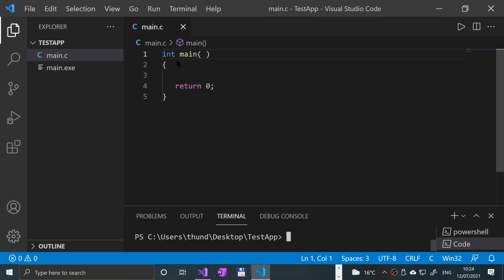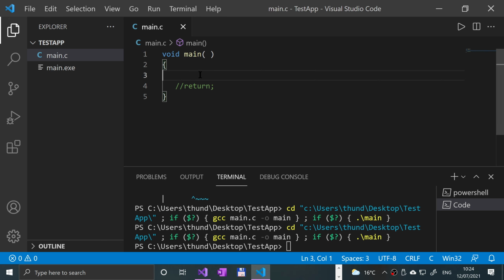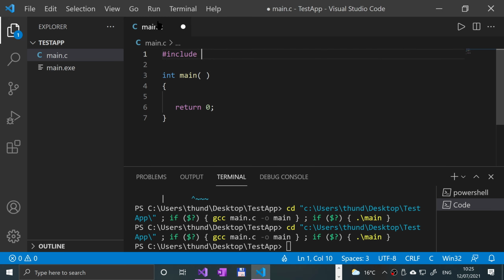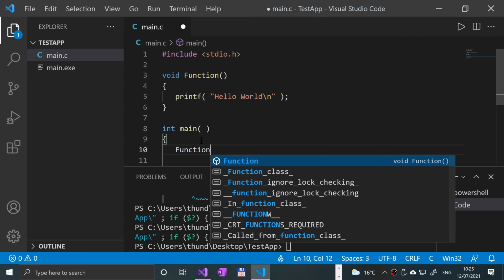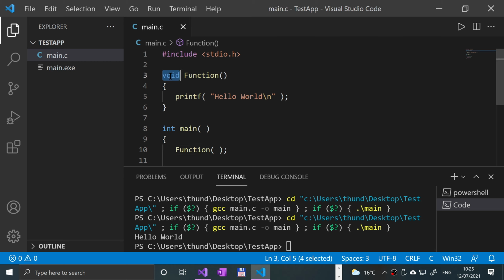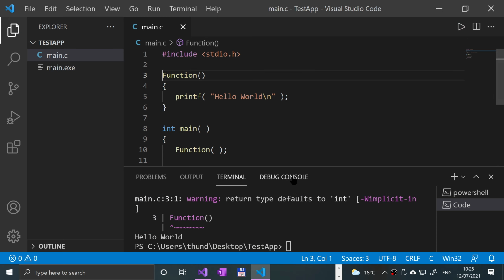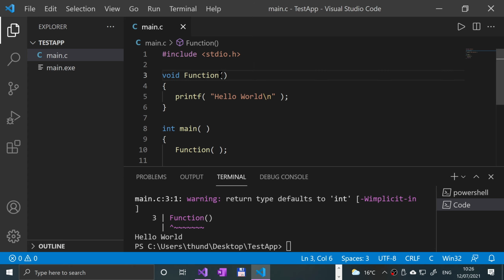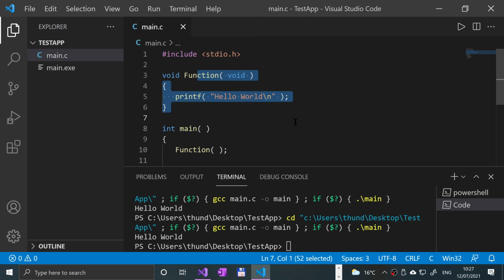void Type - C Programming